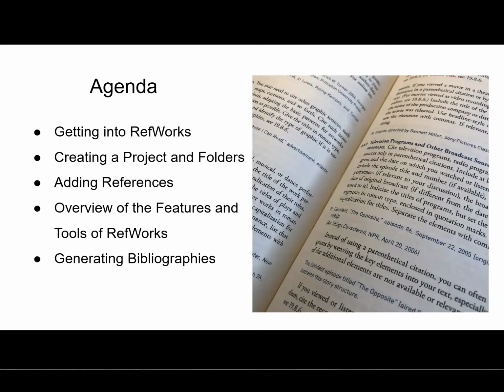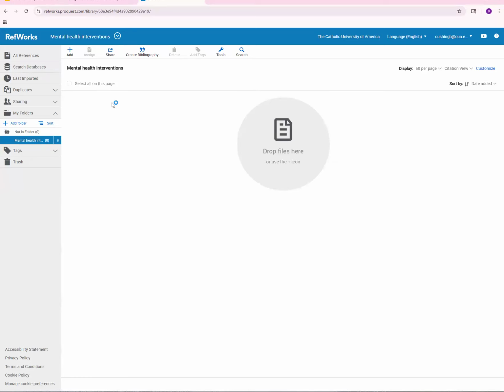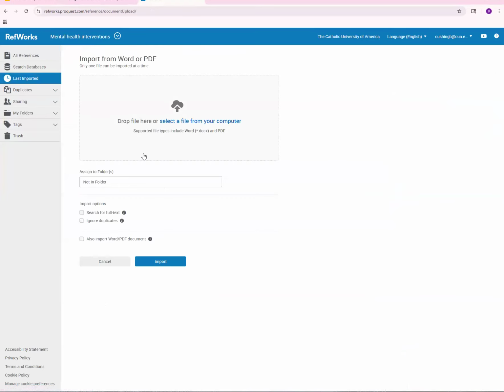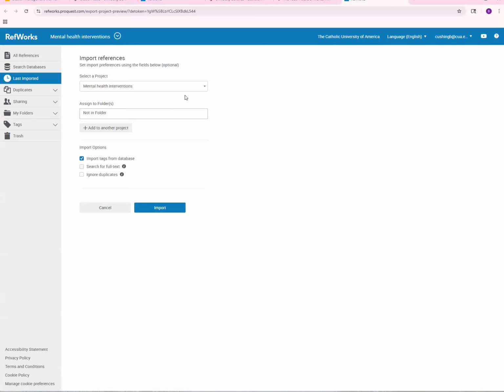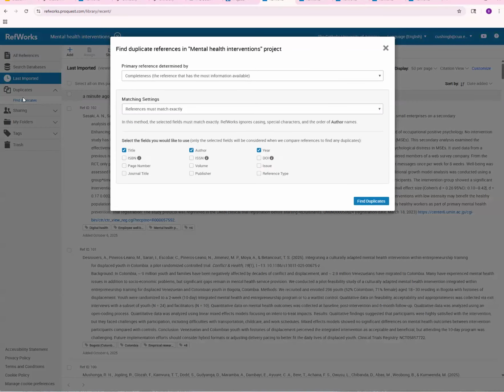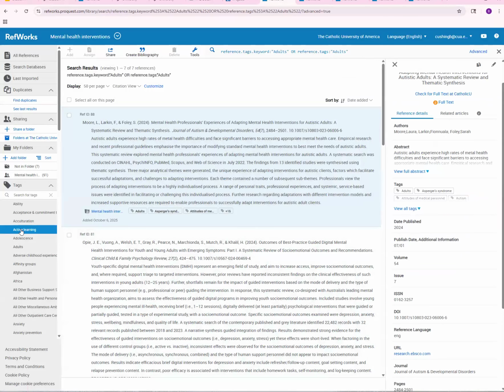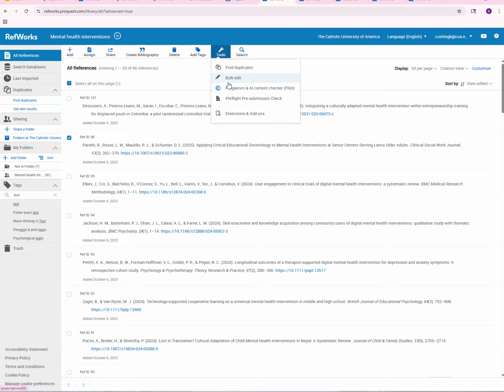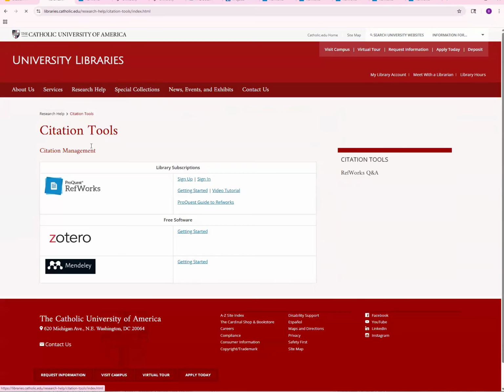CU Digital Scholarship Workshops [Fall 2025]: Citation Management with RefWorks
RefWorks is a web-based reference management tool that allows you to manage your references as you do research in our databases. You can use RefWorks to organize, store and share your references, and to instantly create citations and bibliographies. Come and check out some of its features!

Instructor: Benjamin Cushing, Research and Instruction Librarian